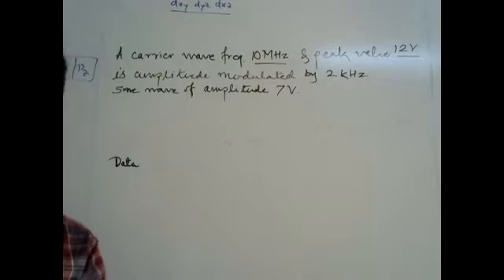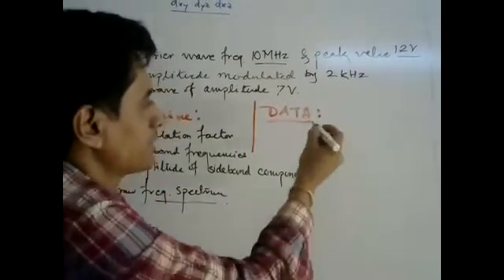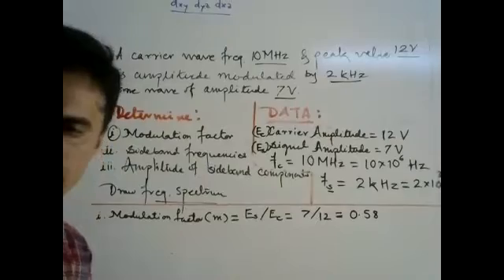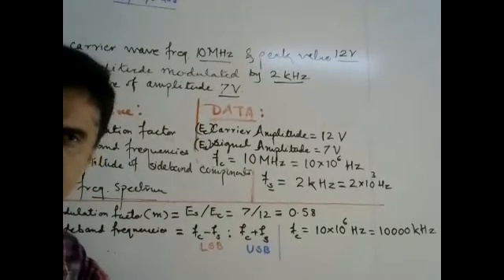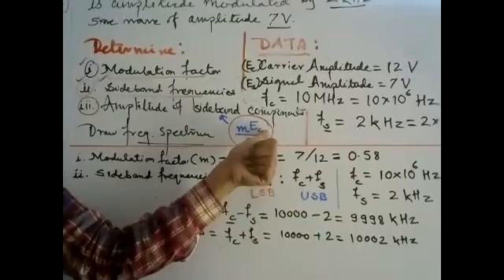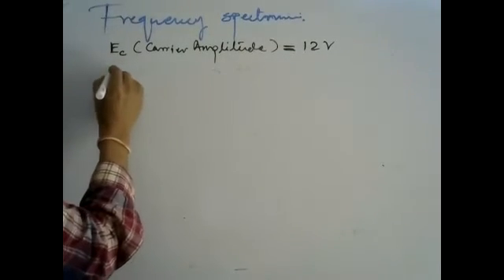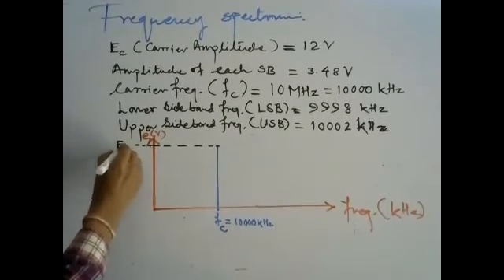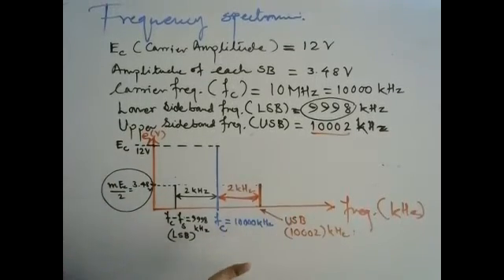numerical prob amplitude modulation